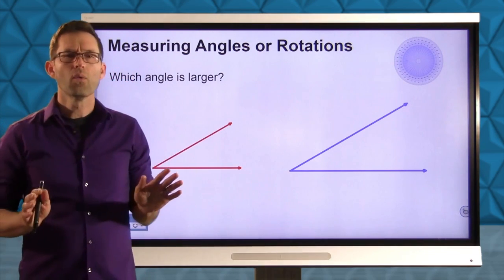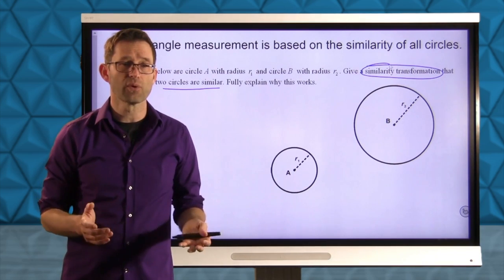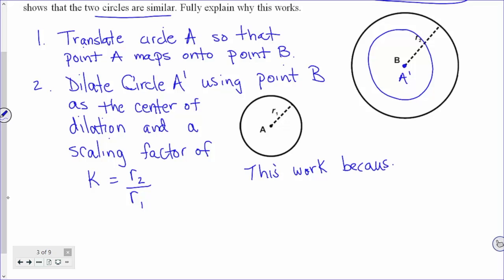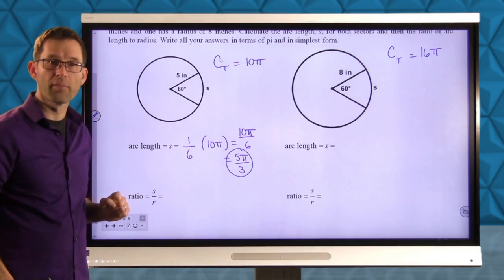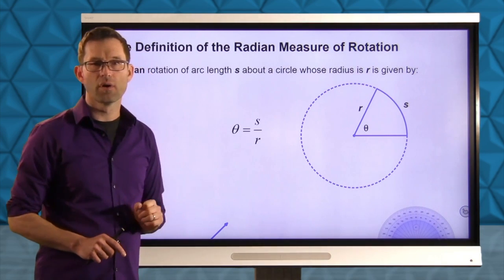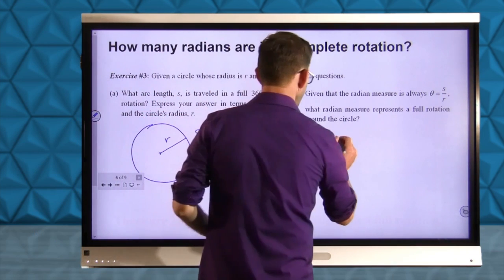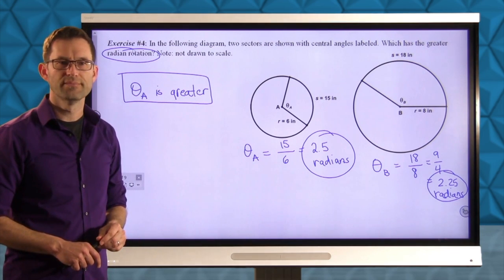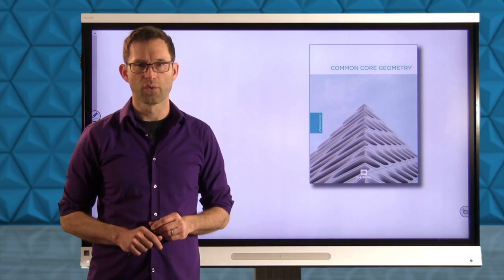Common Core Geometry.Unit #10.Lesson #6.Radian Angle Measurement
Students first explain why all circles must be similar. We then use this similarity to define radian angle measurement as the ratio of intercepted arc length to radius. Conversion between radian and degree measures are made.